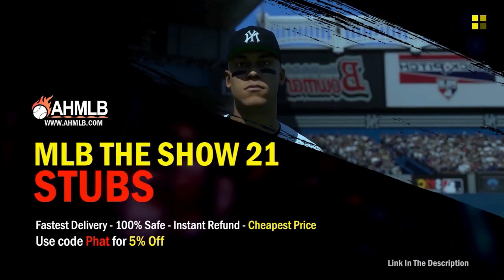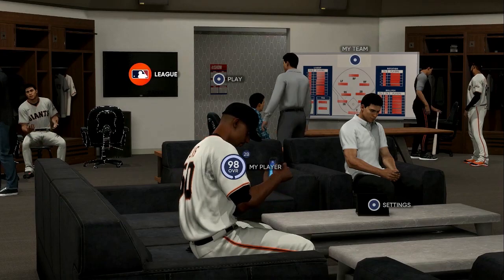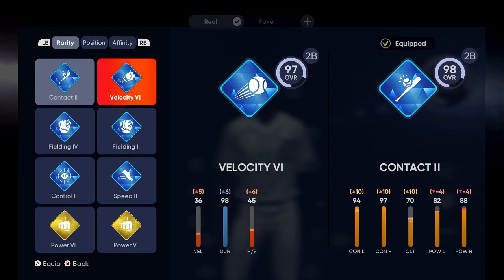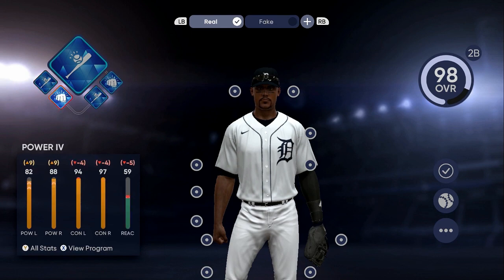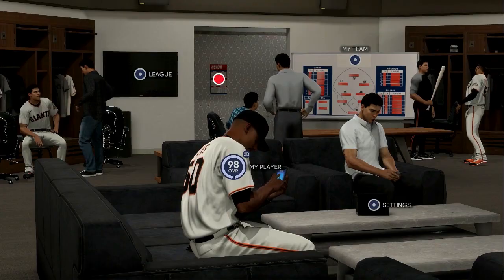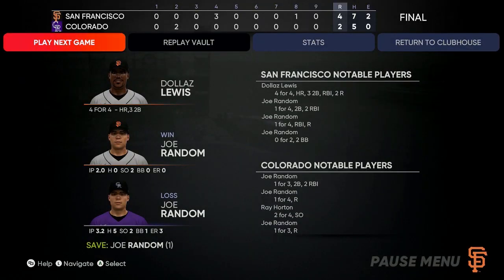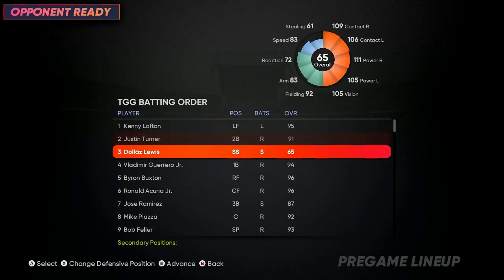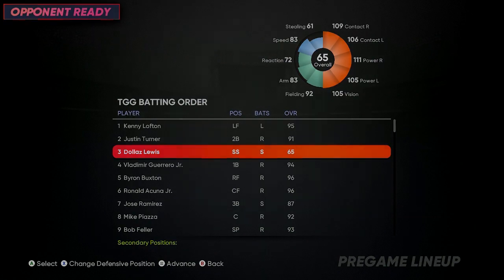ballplayer glitch mlb the show 21! best perks and equipment (MLB 21 ROAD TO THE SHOW)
*NEW* Ballplayer Glitch! Max Out ANY Archetype FAST! Easy XP & STUBS Fast MLB The Show 21

ballplayer glitch, mlb the show insane glitch and mlb the show 21 method to make your ballplayer a beast..tons of free sellable perks and equioment to make tons of stubs and make your ball player a 99 ovr.

(thumbnails- twitter@bakerdesigns2
➥Edited By: @gabrielheloin

Featured Here For MLB The Show Fans! Whether It Be Gameplays, Tips, News, Pack Openings, Ranked Seasons, How To Earn XP, Making Stubs, NO MONEY SPENT, MLB The Show Challenges, CARD REVIEWS, Player Debuts, Battle Royale, NO MONEY SPENT TIPS, MLB 21 Reviews, etc... haha... It's All Here. MLBTheShow21​ BESTPERKS​

Mlb 21 ballplayer "Glitch"! The best Perks & Equipment to use in (Road to the Show)mlb the show 21